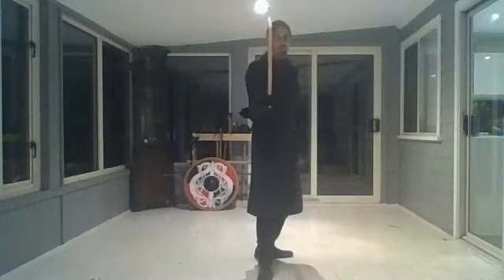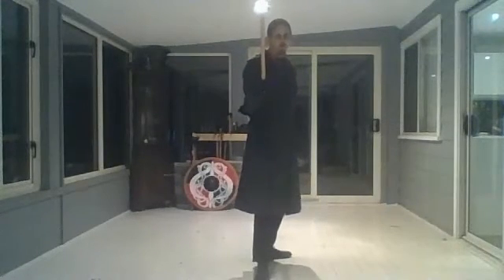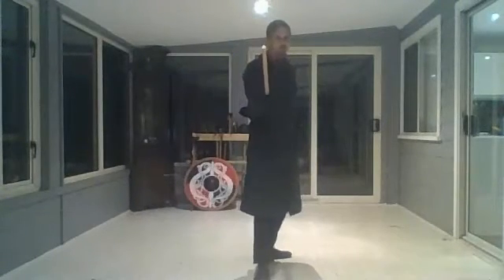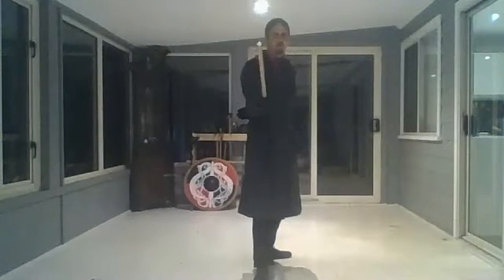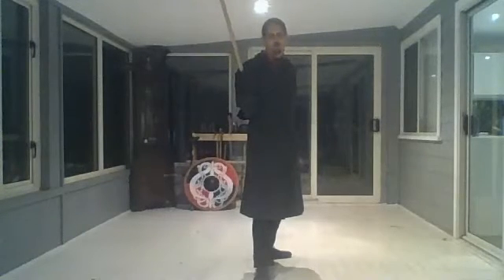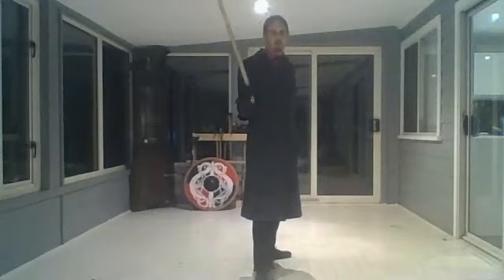06 Parry of sixth - Auxillary parry sabre livesteam 13 05 2020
How to form the parry of sixth and repost form it.

And if you want to support us financially consider buying an online course